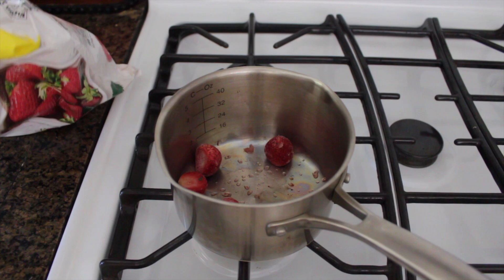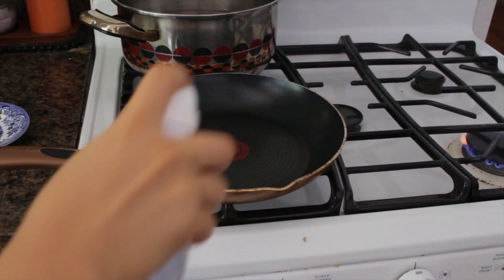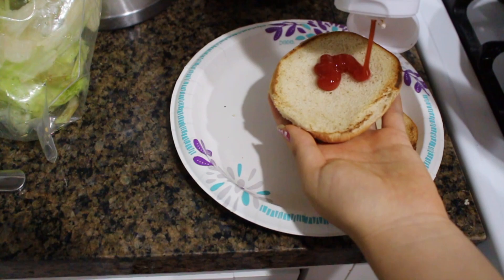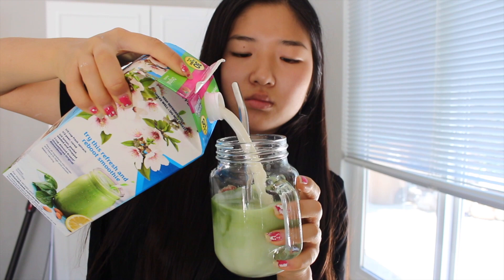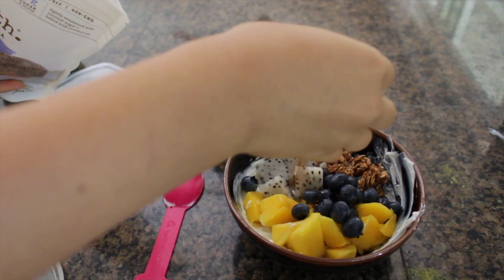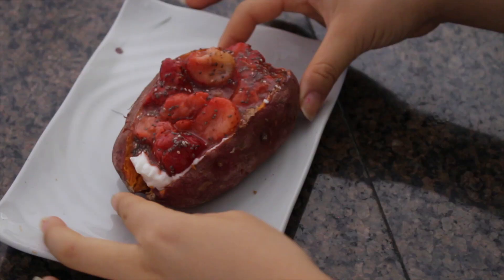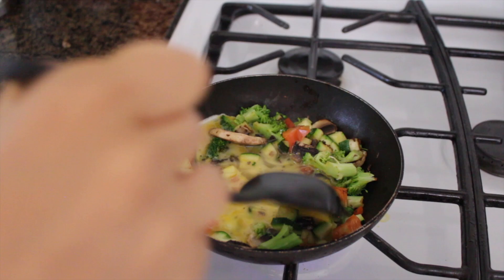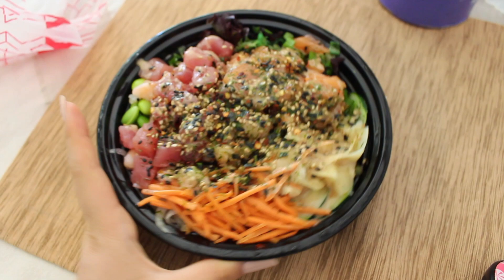what i eat in a week (with easy recipes)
hi guys, welcome to another what i eat in a week! this week, i had pretty simple meals because i didn't really feel like cooking so a lot of these recipes are super quick and easy to make! let me know if you try any of them out, i'd love to see em :)

matcha kit from amazon (not the exact same but i tried to find the cheapest one for y'all)

intro by Taylor Layman